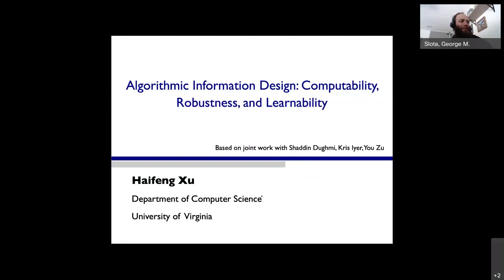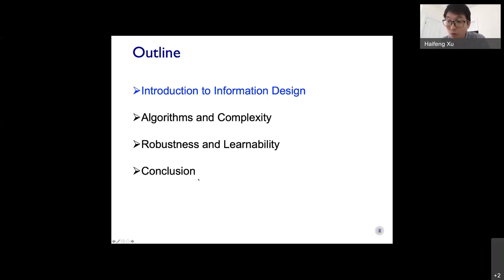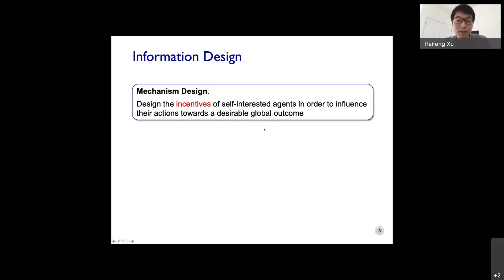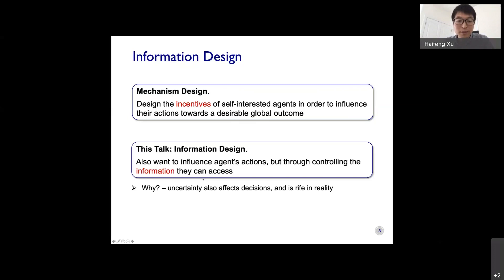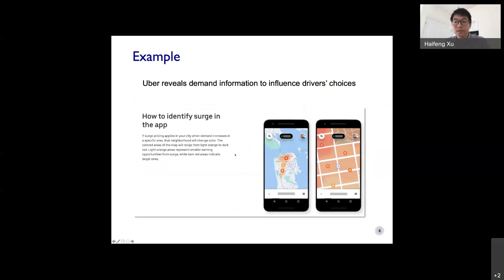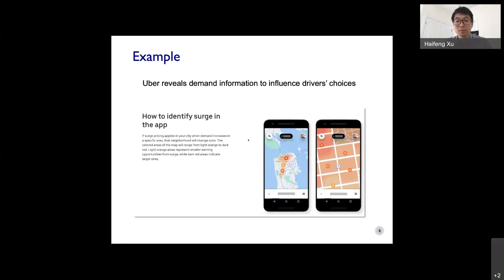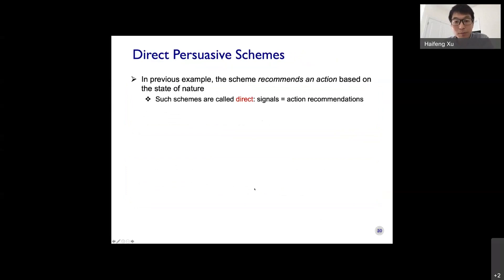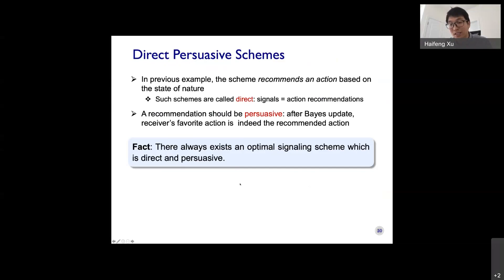Prof. Haifeng Xu - Algorithmic Information Design: Computability, Robustness, and Learnability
The celebrated field of mechanism design studies how a system designer can design agents' incentives, and consequently their actions, in order to steer their joint decisions towards a desirable outcome. This talk also examines the intervention of agents' actions but through a fundamentally different yet equally important "knob" --- i.e., influencing agents' decisions by designing the available information to each agent. This task, a.k.a. information design, is particularly relevant in today's digital economy and has found numerous applications such as auction design, ride sharing systems, preference or information elicitation. Information design has attracted explosive recent interest in economics and computer science. This talk will examine a foundational model in this space, namely, the Bayesian persuasion (BP) model. Like mechanism design, it is intrinsically an algorithm design problem subject to incentive constraints. We will present a relatively complete set of algorithmic results about BP, including its computability, robustness and learnability.

Haifeng Xu is the Alan Batson Assistant Professor in Computer Science at the University of Virginia and a visiting research scientist at Google. He studies decision making and machine learning in multi-agent environments, particularly in informationally complex setups (e.g., with asymmetric or limited access to information/data). Prior to UVA, Haifeng was a postdoc at Harvard and obtained his PhD in Computer Science from the University of Southern California. His research has been recognized by multiple awards, including a Google Faculty Research Award, honorable mention for the ACM SIGecom Dissertation Award, runner-up for the IFAAMAS Victor Lesser Distinguished Dissertation Award, a Google PhD fellowship, and multiple best paper awards.